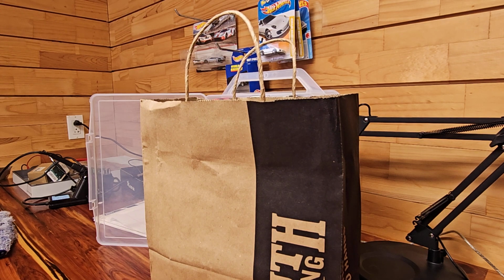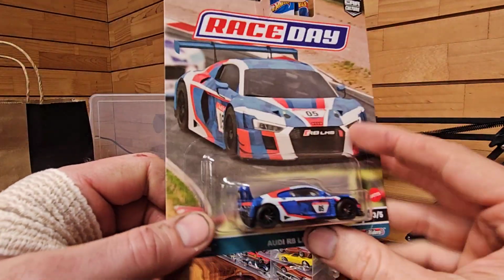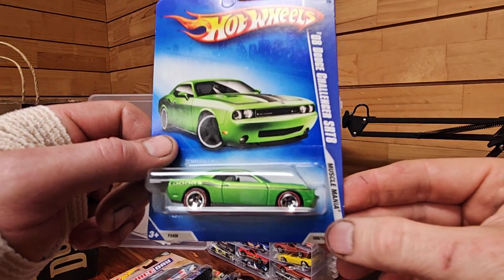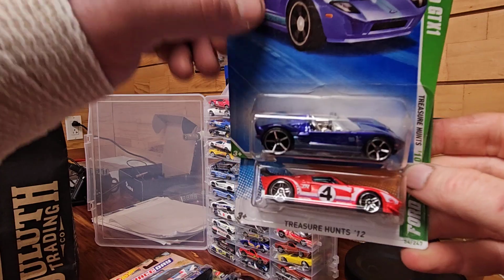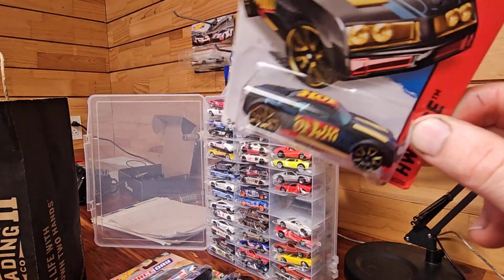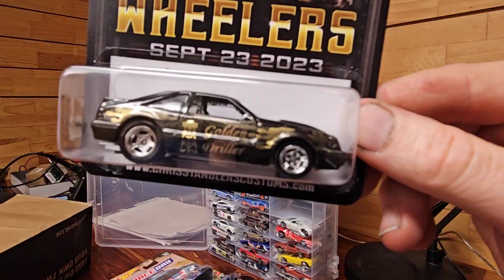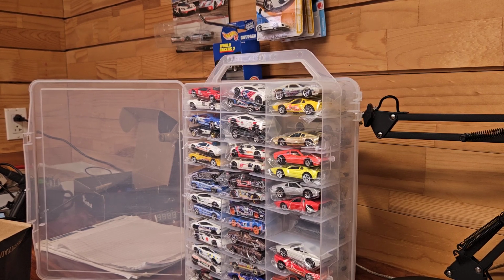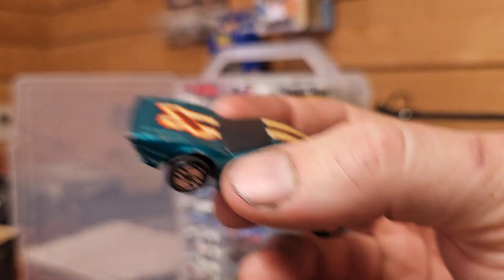Diecast show HAUL! Hotwheels Challengers, Ford GT's, Ferrari and much more.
quick video to show what I found at our local Diecast show